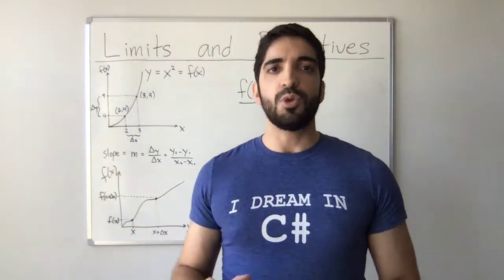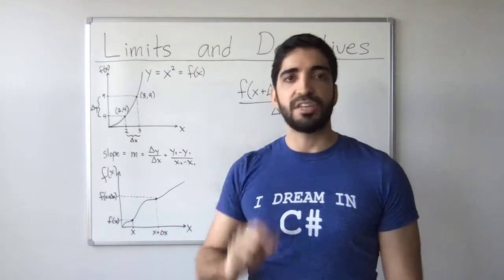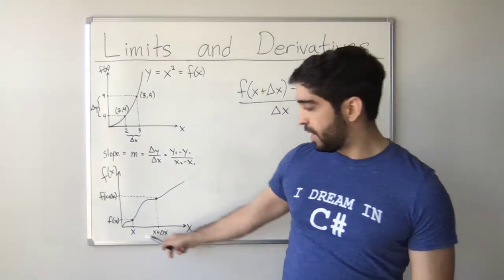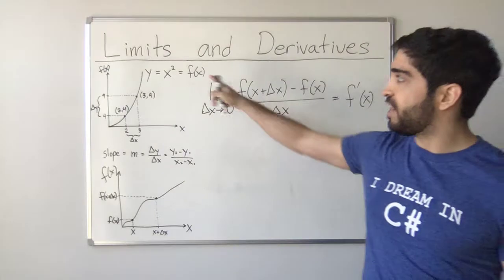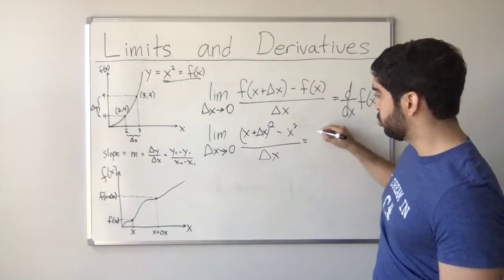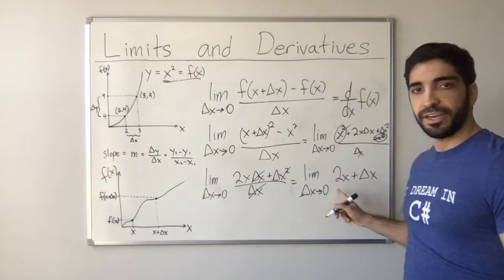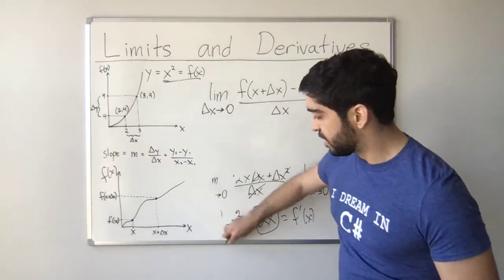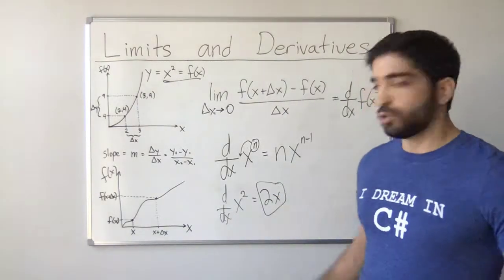Calculus: Limits and Derivatives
This video is an introduction to limits and derivatives in calculus. Derivatives are used to measure the change of a function by calculating the slope of its tangent line at each point.